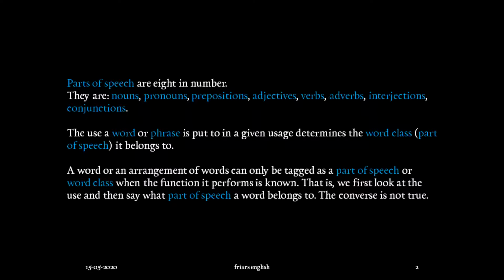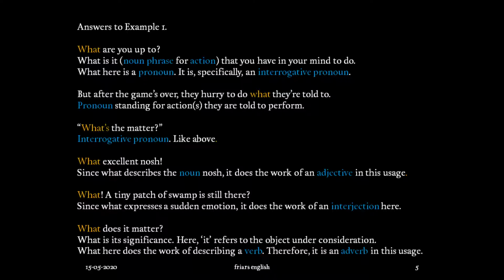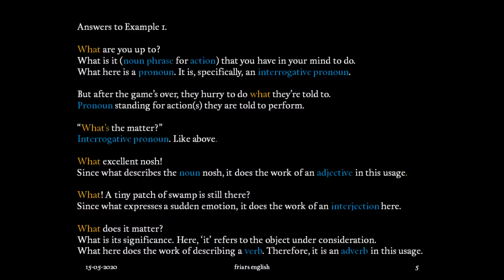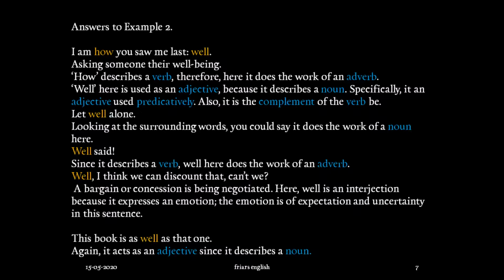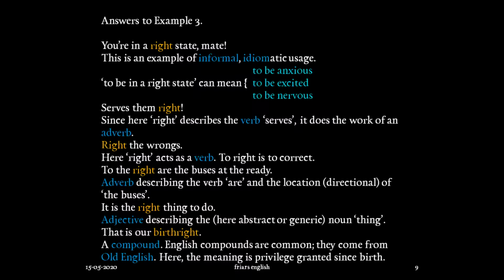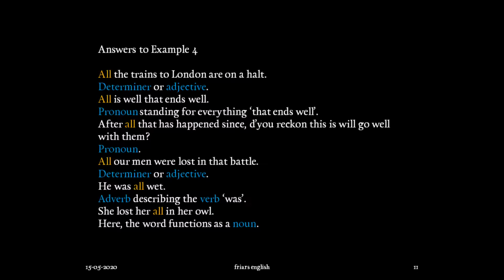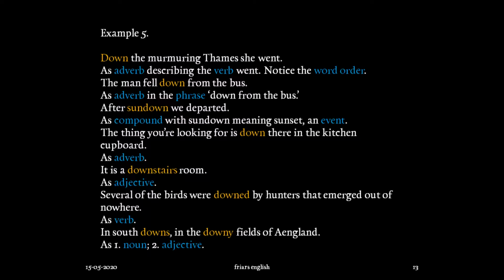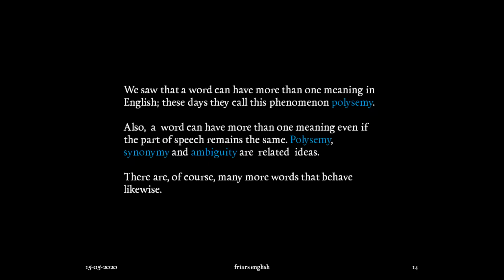English Grammar 2: The Same Word Used as Different Parts of Speech (Polysemy)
In English one word can have many meanings and can be used as different parts of speech. Continuing from our previous video, we look at the idea of polysemy in brief.

00:25 The Idea
02:17 Example 1
07:12 Example 2
12:16 Example 3
16:42 Example 4
19:26 Example 5
23:05 Summary
24:10 Homework